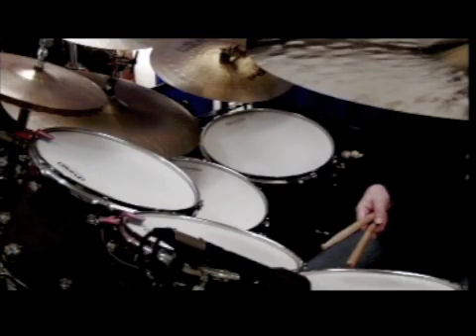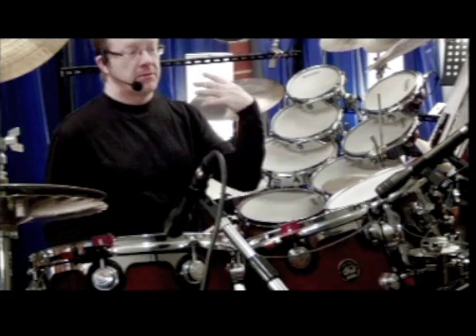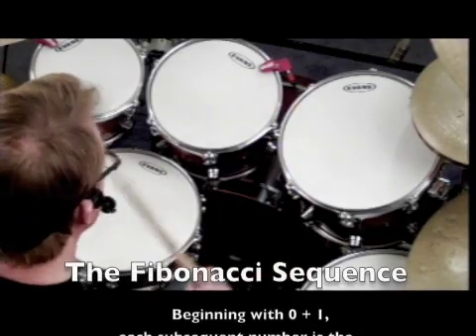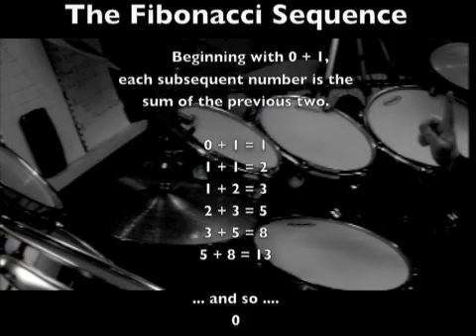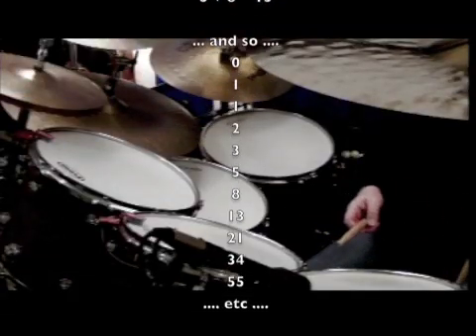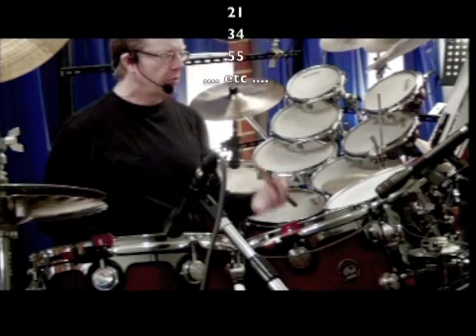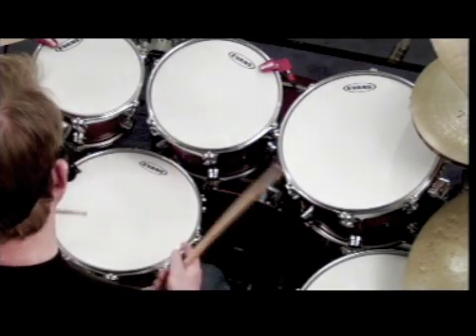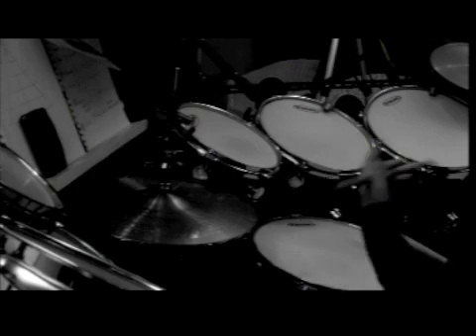Drumming the Fibonacci Numbers 1 of 3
This episode of The Drum Show deals with the Fibonacci numbers as applied to music.